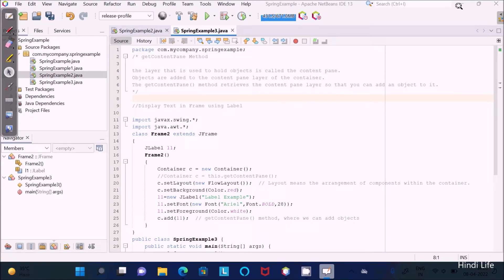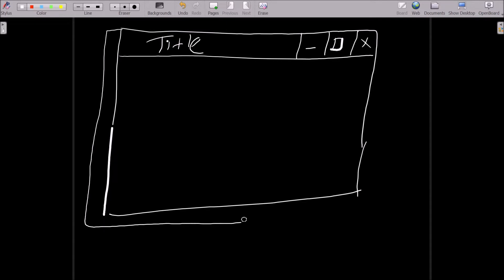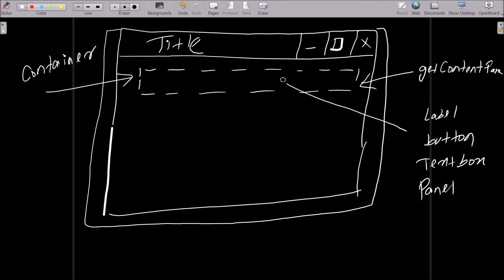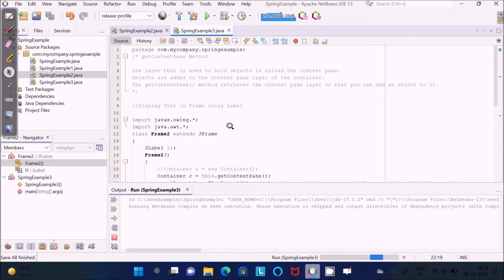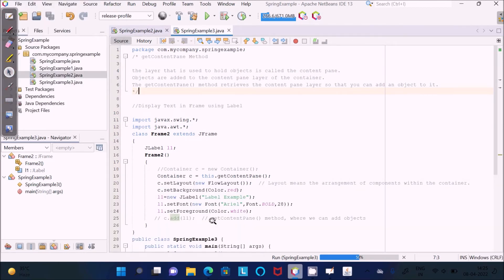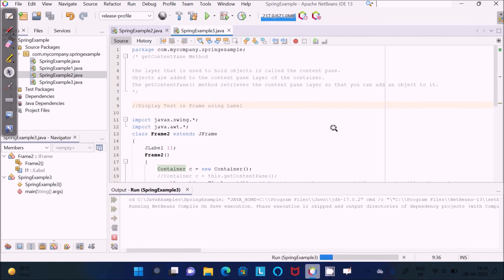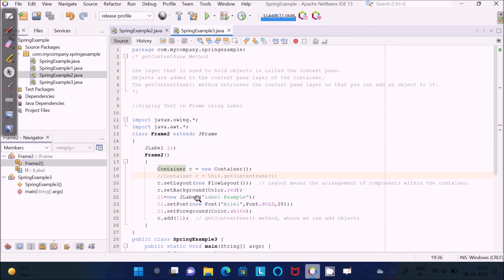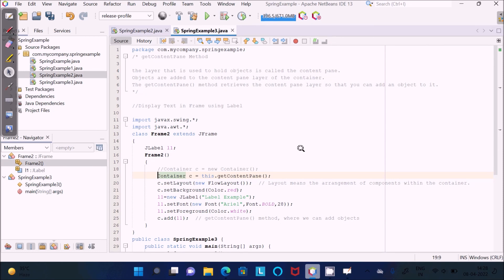What is getContentPane Method in Java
What does getContentPane() do exactly
javax.swing.JFrame.getContentPane java code examples
What is getContentPane() in Java
Java JFrame getContentPane
getcontentpane java example
getcontentpane() method of which class
getcontentpane java not working
getcontentpane().add() in jframe
content pane in java
what is the use of container getcontentpane